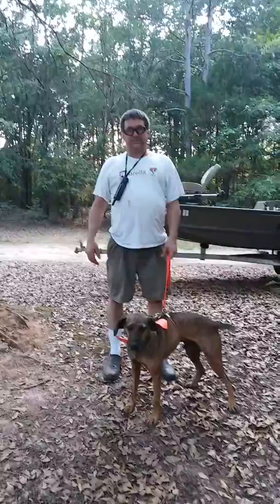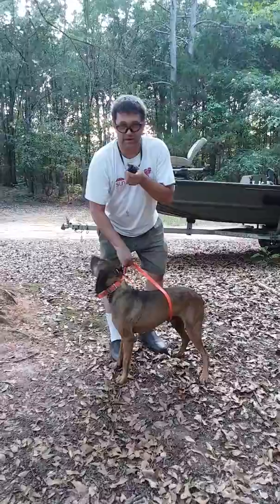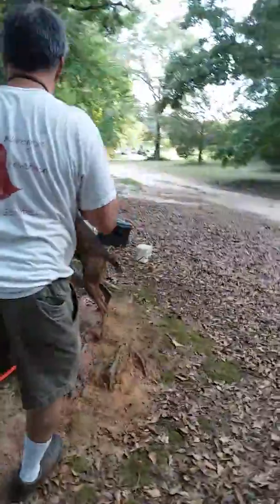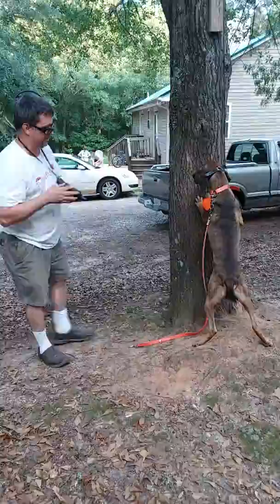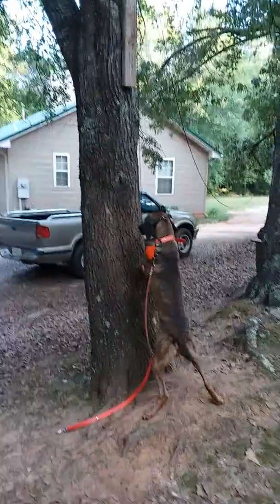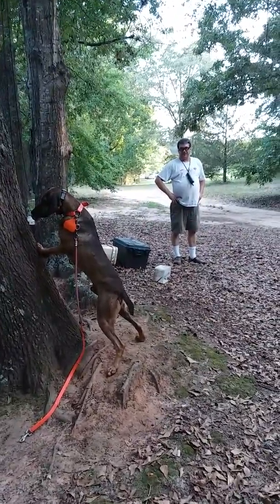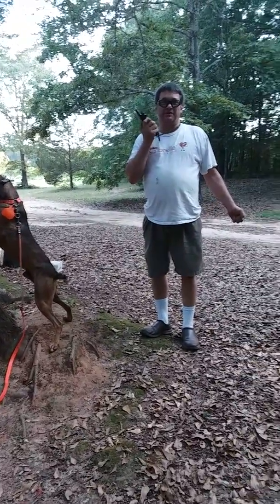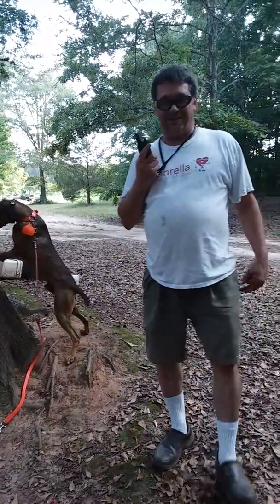Tex. Tree training day 4 shock collar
Day 4 with shock collar